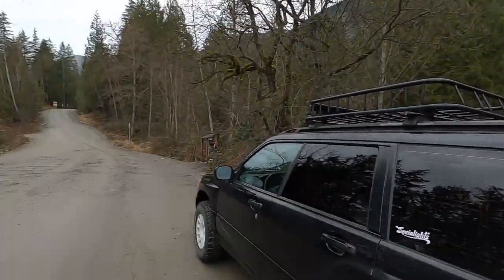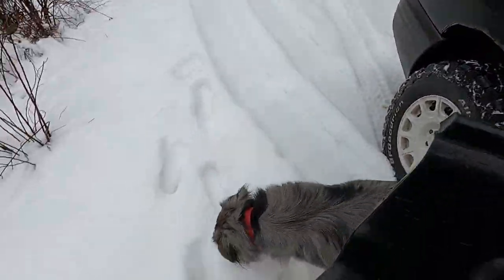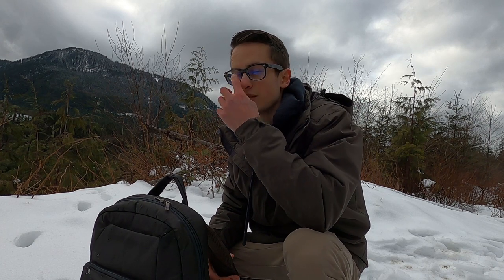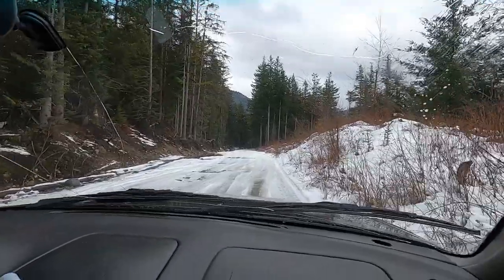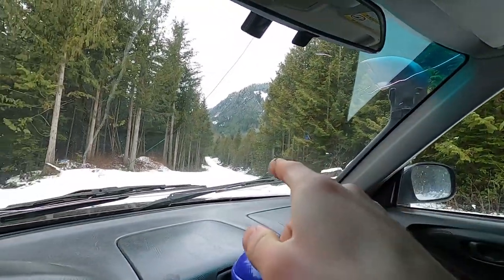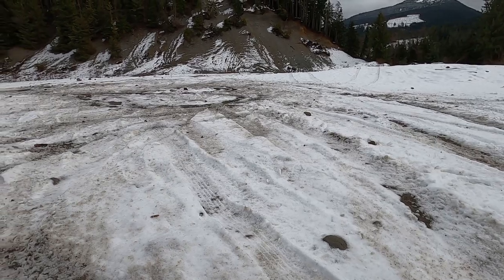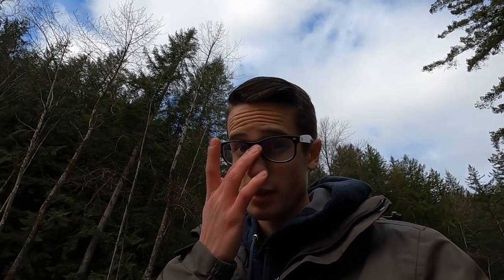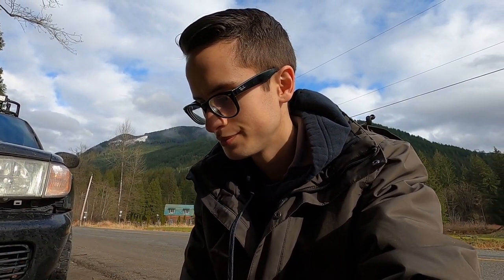Off-Road Forester Does some exploring! Sylvester Road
My Off-road Subaru Forester does some softroading!

Remember to Be Authentic